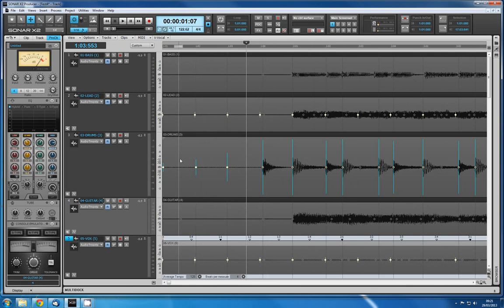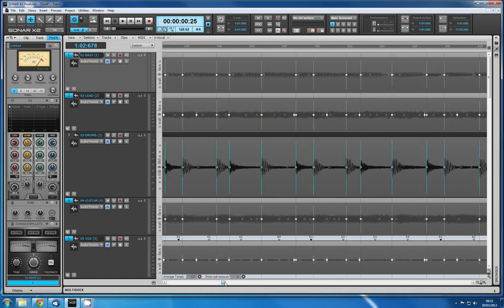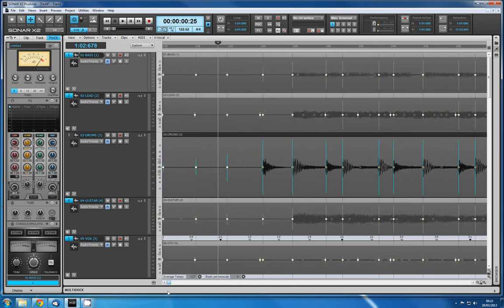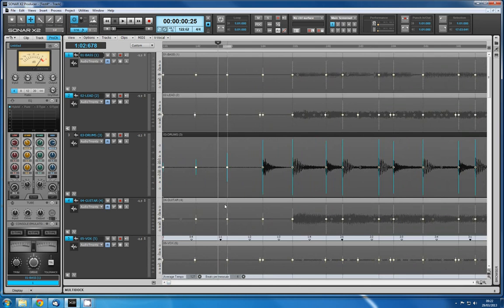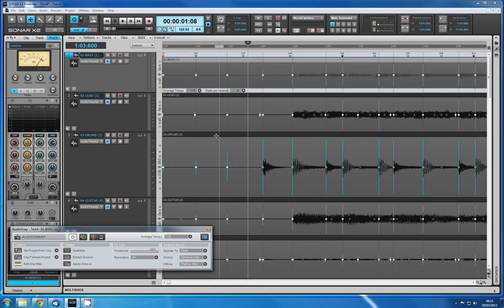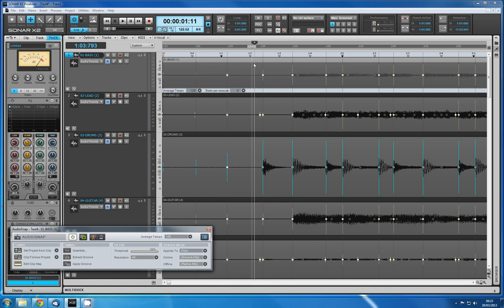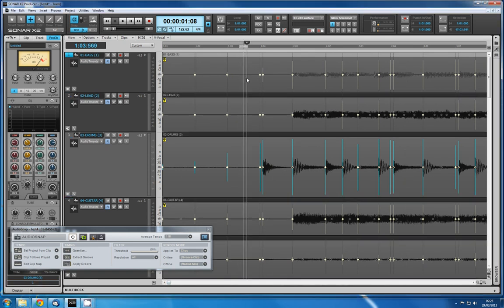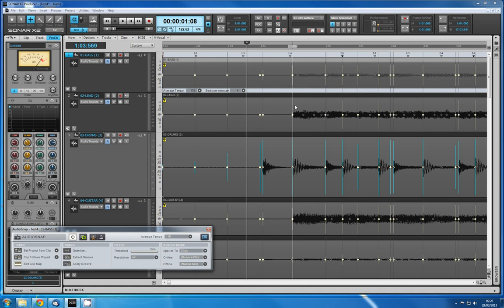Audiosnap Issues2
2nd video following the trials and tribulations of audiosnap